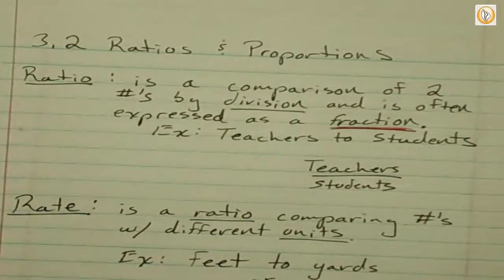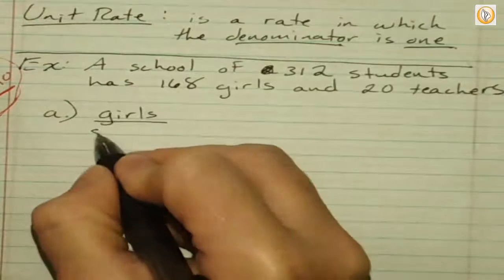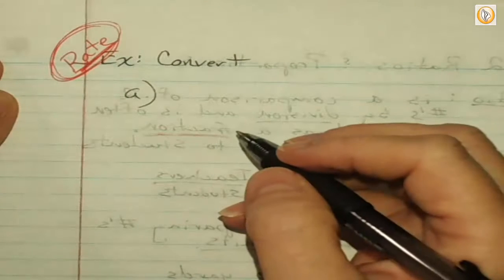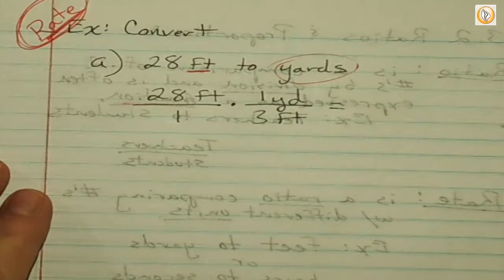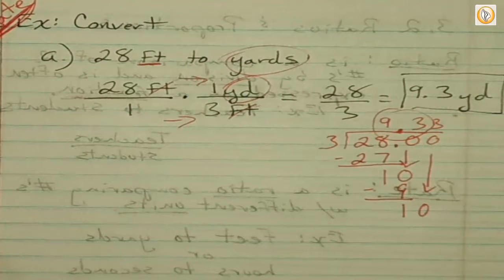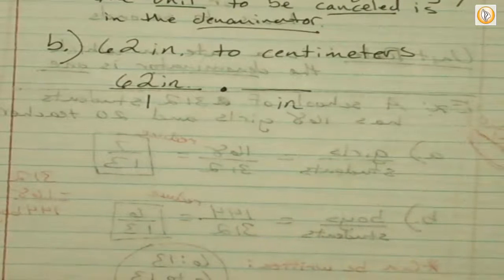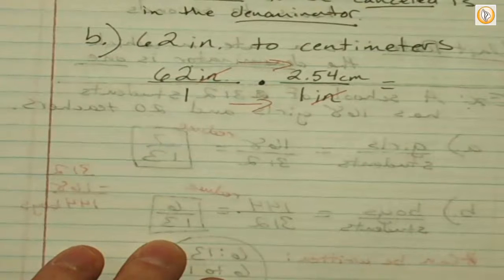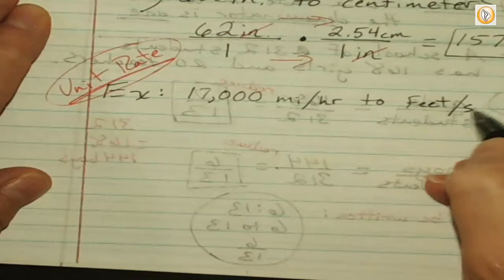3.2 Ratios and Proportions